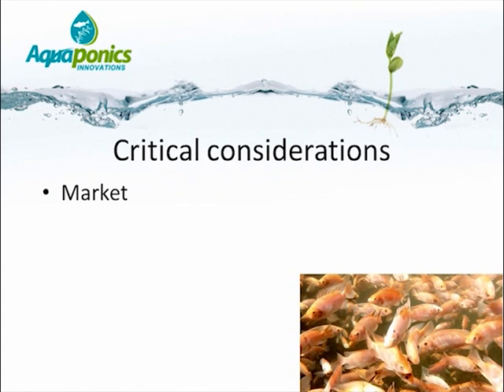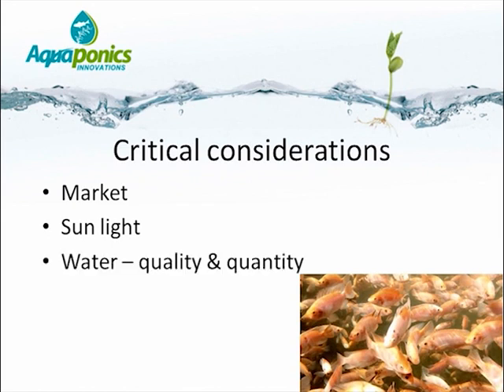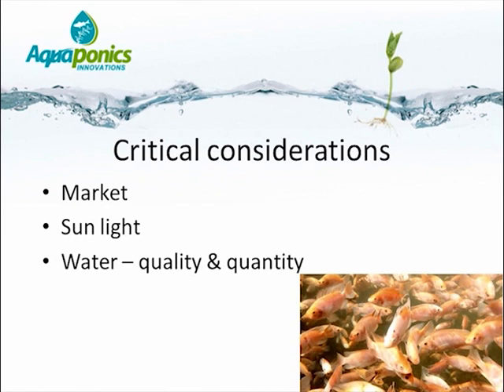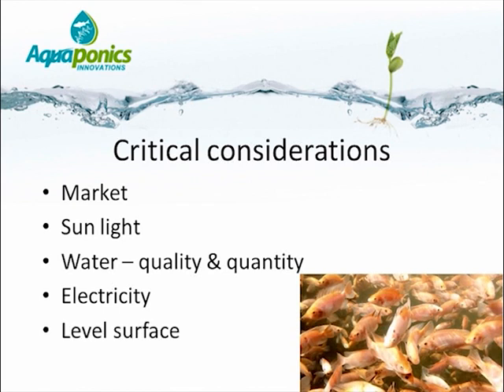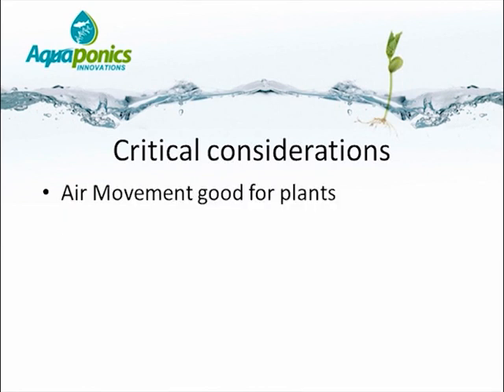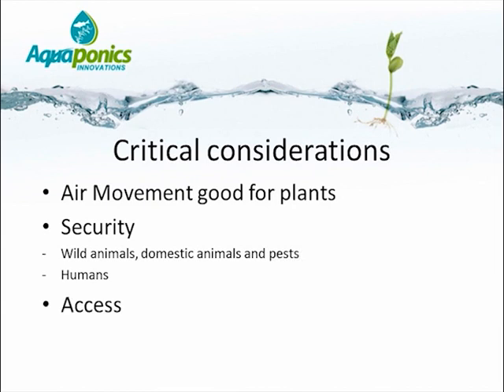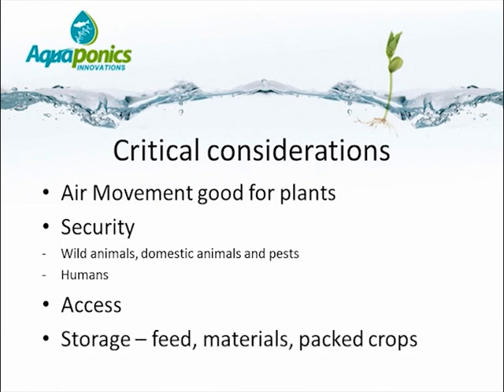Site Selection for Aquaponics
As important as it is, site selection for an aquaponics installation is often not given adequate consideration.  This video takes you through the things you need to consider.